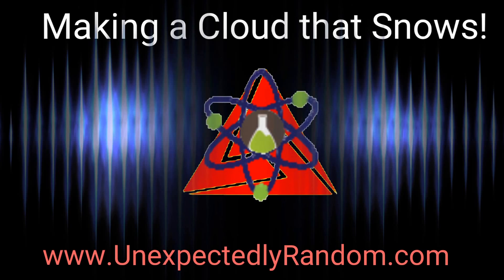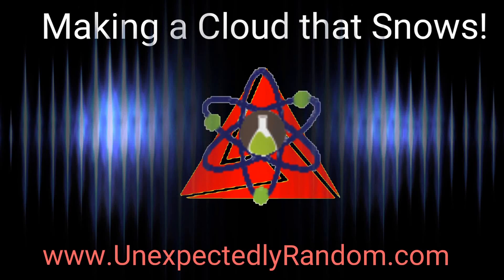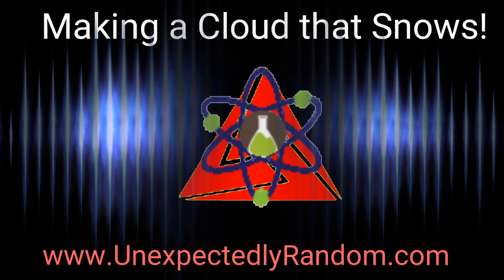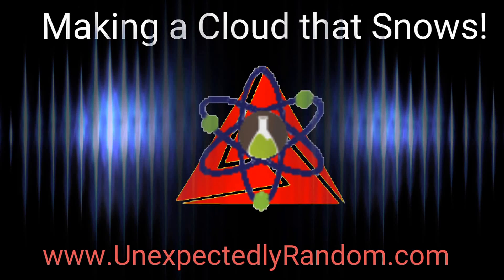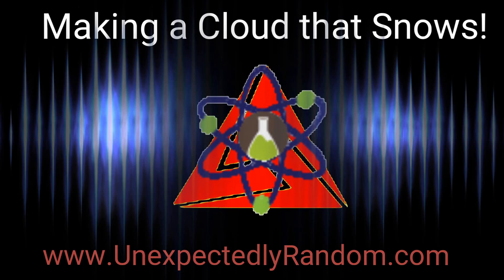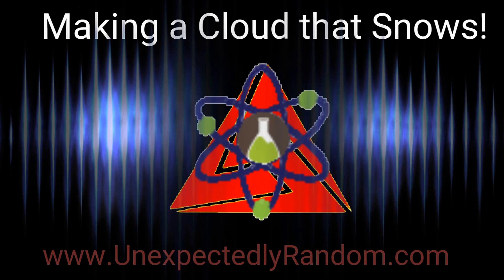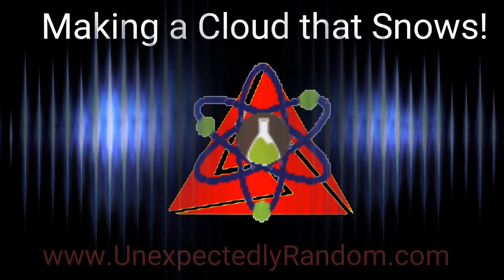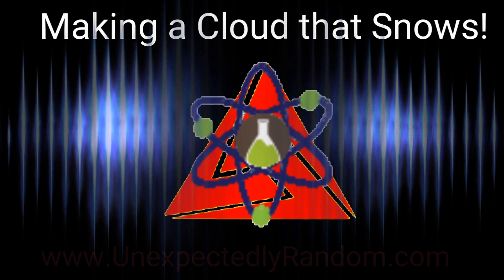Making Snow From A Cloud!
I found a way to make a cloud and that cloud started making snow!